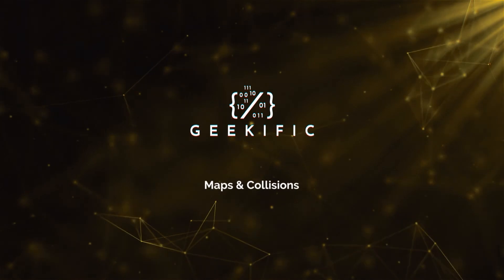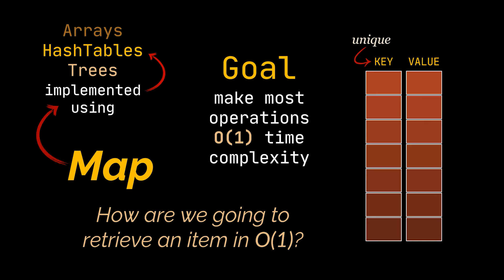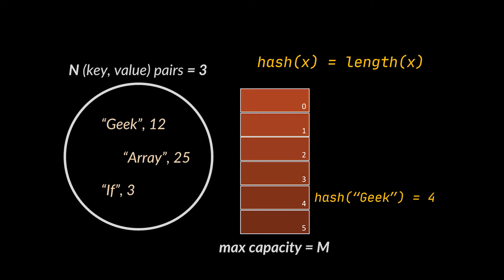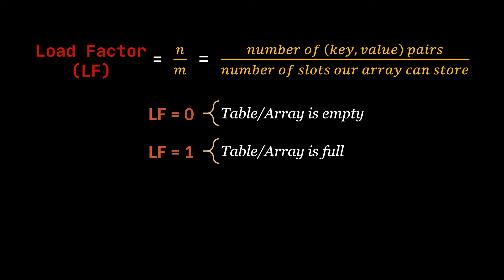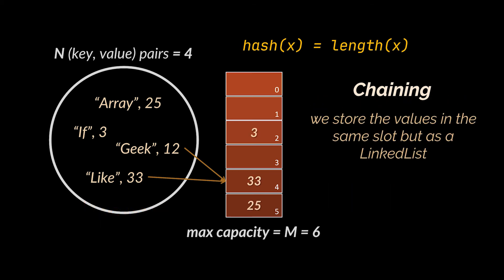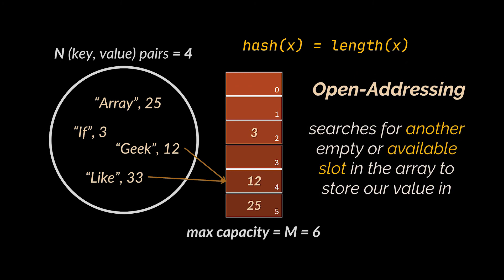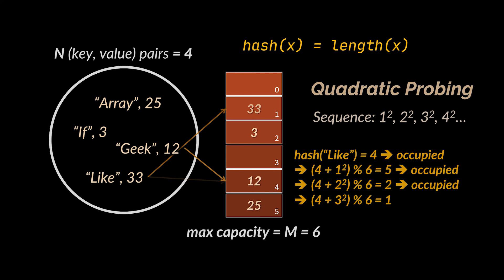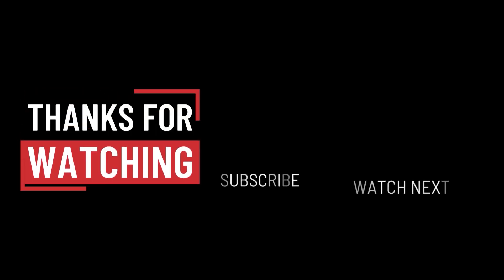Maps, HashTables, Dictionaries and Collisions Explained | Collision Resolution Techniques | Geekific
This video starts by introducing associative arrays, or what you may know as HashTables, Maps or even Dictionaries. Then it dives in Collisions and the different resolution techniques provided to solve them.

Timestamps:
 00:00 Introduction
 00:15 What is a Map?
 01:52 What is Hashing?
 04:08 What are Collisions?
 04:59 Collision Resolution by Chaining
 06:21 Collision Resolution by Open-Addressing
 08:45 Thanks for Watching!